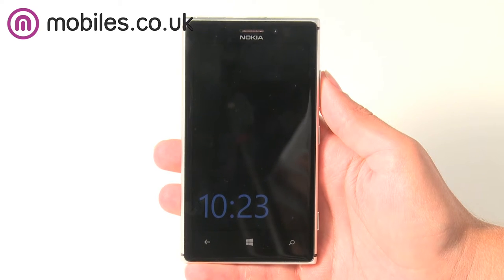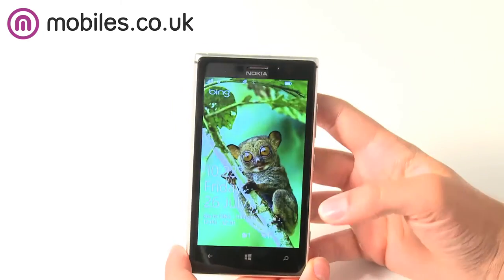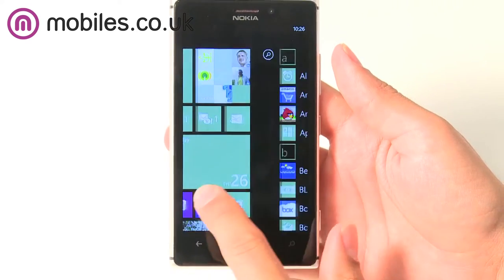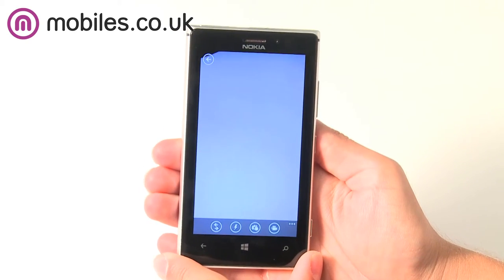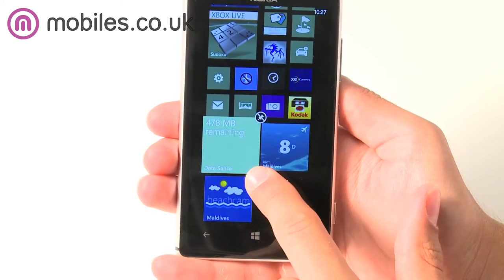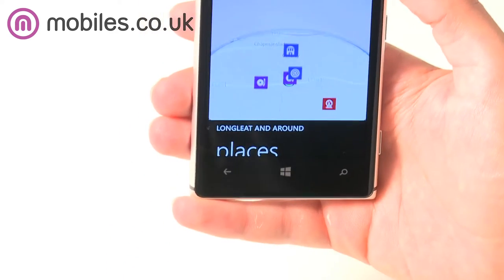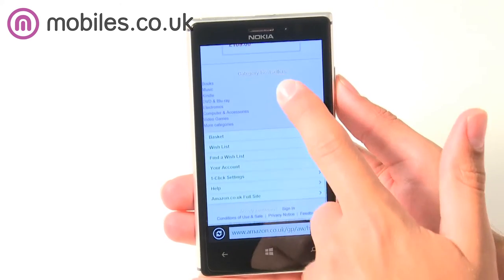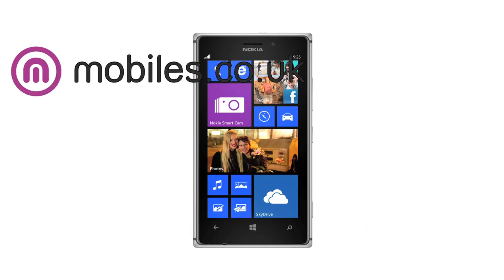Why Buy the Nokia Lumia 925?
- The Superhero smartphone of the summer, the Nokia Lumia 925 is a pretty nice camera mobile running Windows Phone 8. Sit tight as Dave takes you through the best features of the Nokia Lumia 925.

Hi this is Dave from Mobiles.co.uk and today we are taking a look at the new Nokia Lumia 925 which sports a premium PureView camera.

The Nokia Lumia 925 is a beautiful smartphone, crafted from a single block of aluminium, the unique and elegant design of the Nokia Lumia 925 makes the frame stronger but also acts as a metal ring antenna which gives the user a better reception.  Blended into the metal is a gently curved polycarbonate back that feels great in the hand and draws the eye to the Lumia 925's excellent 8.7MP PureView camera.

The Lumia 925 comes with a 4.5inch OLED screen which comes with ClearBlack HD+ technology that means the display has true blacks, great sharpness and is also incredibly energy efficient. The screen also runs with Special Colour Management software that ensures the colours displayed are exactly as they look in real life.
The OLED screen on the Lumia 925 is curved and feels ultra-smooth under your fingers whilst its EasyToClean screen treatment means that you will be able to clean and keep a smear free screen with ease. What's more the super sensitive display can be used with gloves on, with a pen, or even with finger nails.

The PureView Camera
The camera on the Nokia Lumia 925 is an 8.7MP PureView resolution which is fantastic for low light shots and perfect if you love going out on weekends or want to grab a great sunset shot.

The large sensor on the camera is great for absorbing light, and teamed with the dual LED flash, photos are clearer and lighter in In low light conditions. The camera also come with Carl Zeiss Optical Image Stabilisation features which means that the camera has loads of tiny mechanisms that stop the lens shaking and wobbling giving you a clearer less blurred photos.

To top off the great camera specs, the Lumia 925 also has some great software for capturing images and videos too. The Smart Camera means you'll never miss a moment as every time you take a photo, you're actually capturing 10. Action Shot puts together 10 frames into one shot which is perfect for sports photos action shots and the Object Removal feature allows you to delete a object from the shot, such as a stray passer-by, in a second.

The Lumia 925 comes running the latest Windows Phone 8 operating system that gives you more speed, more features and windows own Live Tiles feature. Live tiles operate from your home screen and keep a live update of your information like the weather, Facebook  updates and your messages.

The Nokia Lumia 925 also comes with a full version of Microsoft Office and Outlook, where you can  create and edit PowerPoint, Excel and Word documents with ease wherever you are and sync seamlessly with your PC.

Nokia apps -  LiveSight, free GPS and maps.
Along with the Windows Phone 8 OS Nokia have also provided a suit of its own excellent in-built apps like the fantastic LiveSight app, which  lets you look through the viewfinder of the camera to see the location and ratings of nearby restaurants, shops and more.

Nokia's new HERE Maps is a super accurate maps app that works offline, saving your internet data. HERE Drive+ is your free turn-by-turn navigation app which also works offline and gives you speed warnings and traffic updates in almost every country in the world.

Nokia Music is a free online radio app that gives you access to hundreds of thousands of songs, and even automatically finds music you'll love by recognising your tastes.

4G Smartphone
The Lumia 925 is also enabled for 4G internet connectivity. 4G gives you access to internet speeds up to 5 times faster than the current 3G network, and will thus allow you able to stream HD movies on the go, take part in 3D multiplayer games from anywhere and take video calls away from home. The 4G service is currently rolling out across the UK so getting a 4G device now, you're future proof for when it becomes the norm in a few months' time.

The Lumia 925 is an excellent smartphone for fans of the Windows phone 8 operating system, with its LiveTiles technology you will always be up to date with a glance at your screen and with the 8.7MP PureView camera, Microsoft Office and built in Nokia Apps the handset is great for people on the move.

You can pick up the Nokia Lumia 925 from Mobiles.co.uk in Black and Grey now.